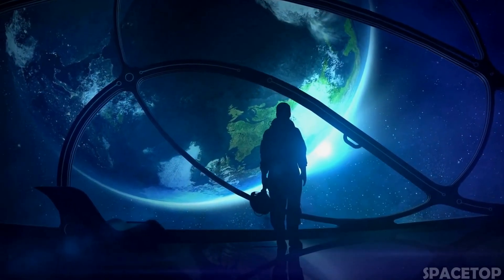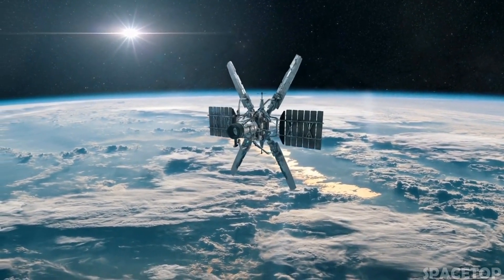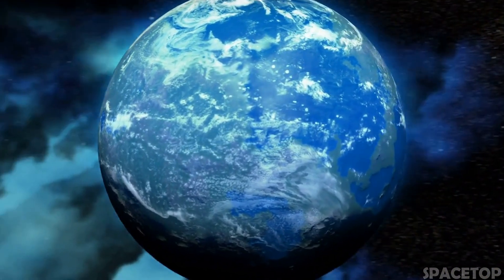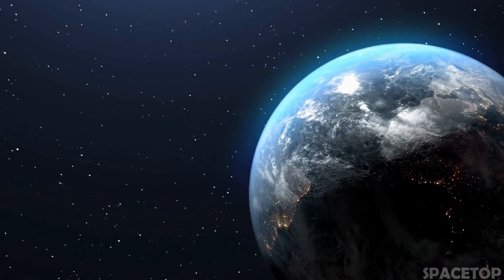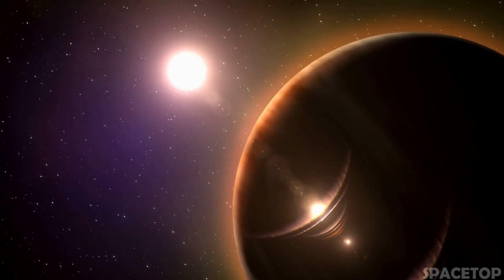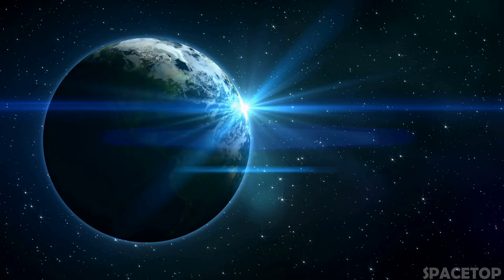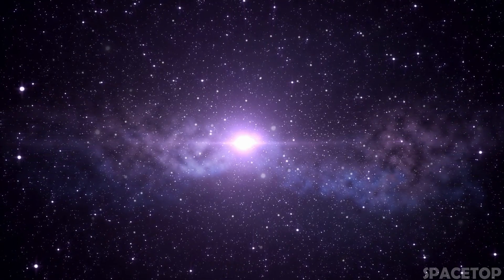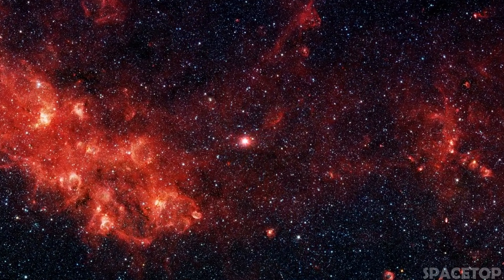Kepler Telescope Found New Planets Better Than Earth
Hello everyone, you are on the SpaceTop channel and in this video I will tell you about the planets that were discovered using the Kepler telescope. But we are not talking about ordinary planets, but those that could potentially have life. Planets that are as similar as possible to our Earth, which have a favorable temperature, liquid water and an acceptable distance to their star. I wish you a pleasant viewing.

00:00 - Introduction
00:55 - Kepler Telescope
02:40 - K-218b
03:51 - Kepler-186f
04:55 - Kepler-1649c
05:55 - Kepler-69c
06:54 - Kepler-438b / Kepler-442b
07:59 - End of Video